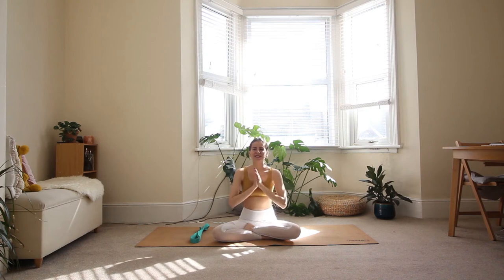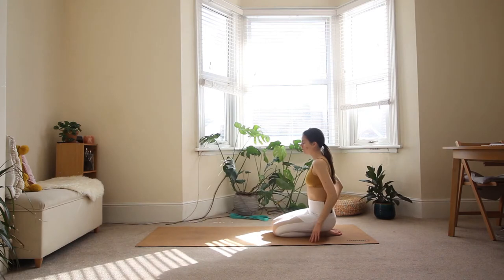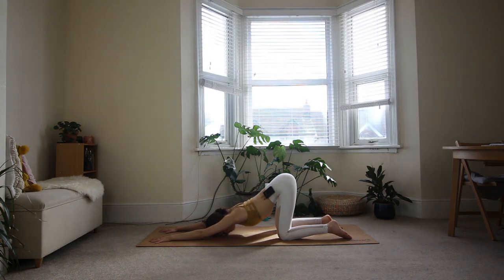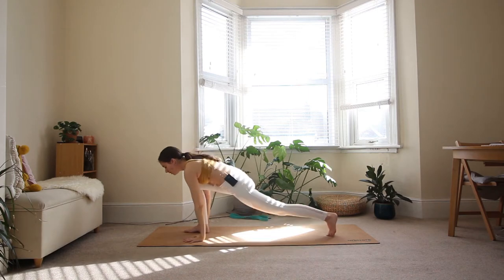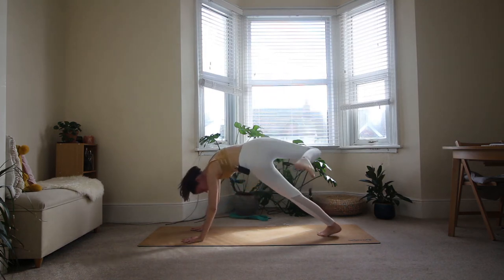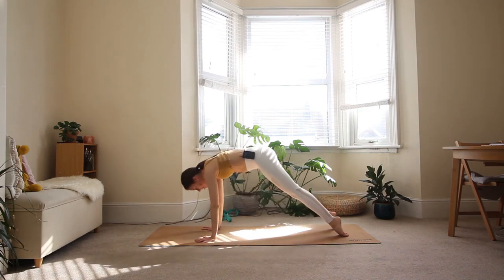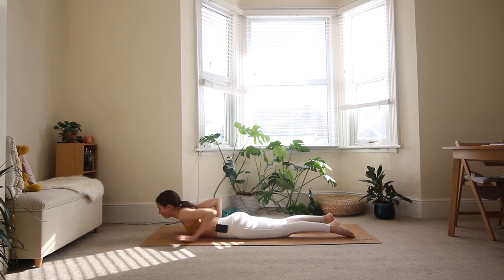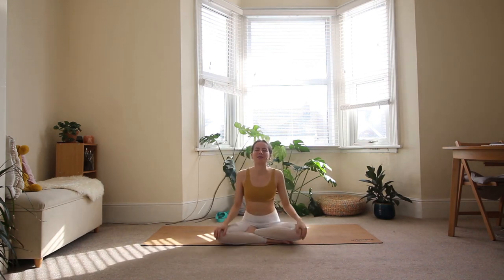Y8，脊柱和肩膀柔韌性 彎腰變得靈活 瑜珈教學 瑜珈入門課程 在家學瑜珈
瑜珈入門 在家學瑜珈 開始正確的一天
手機可以看英文字幕
電腦可以看中文字幕

瑜伽yújiā（印地語：योग，英語：yoga），源於古印度文化，義爲探尋「梵我一如」的道理與方法，古印度六大哲學派別中有瑜伽派（英語：Yoga (philosophy)）。而現代人所稱的瑜伽則是主要是一系列的修身養心方法，包括調身的體位法（參考瑜伽體位集）、調息的呼吸法、調心的冥想法等，以達至身心的合一。
梵的意為清靜。

瑜珈功能 :
瑜珈 禪宗瑜珈
冥想  深度冥想 中介睡眠 引導式冥想
鍛練 跑步音樂 鍛鍊音樂 健身音樂
睡眠 睡眠困難 深度睡眠 睡眠聲音
學習/專注 專注 學習動機 學習重點
按摩 水療中心 放鬆 水療音樂

the YOGA FLOW